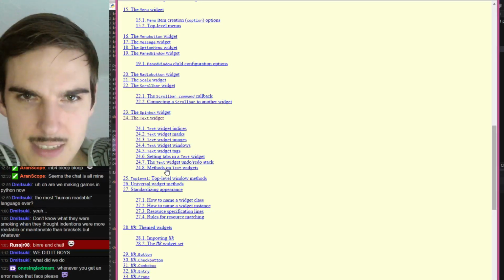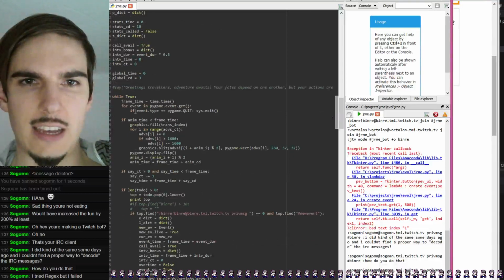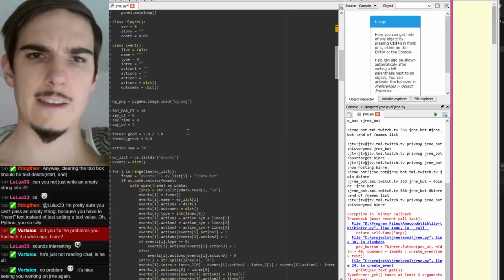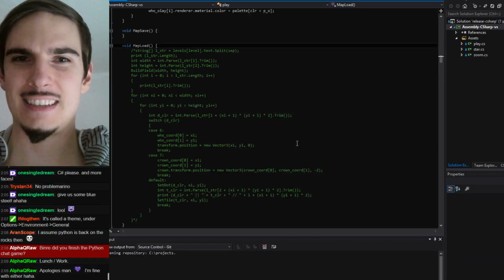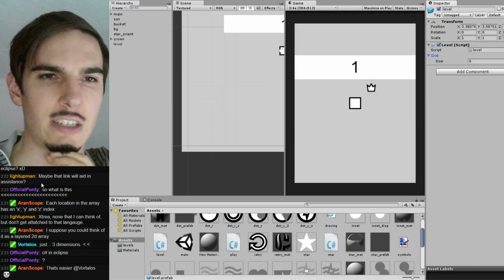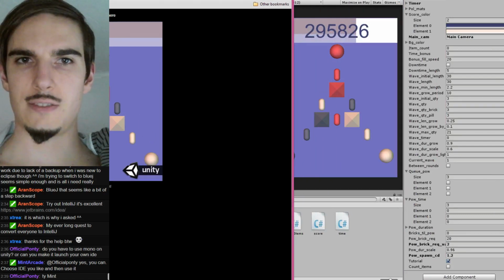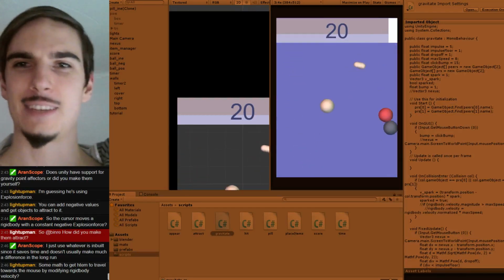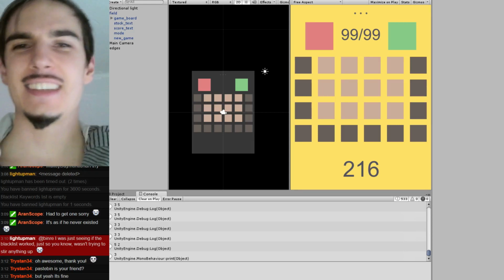whatever - 2 / 4